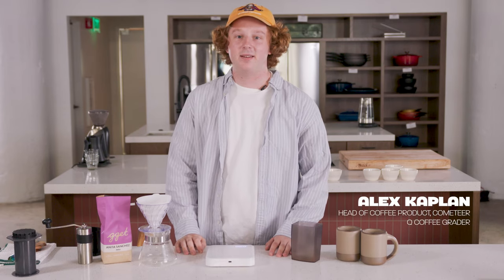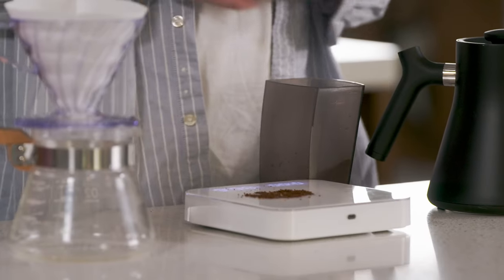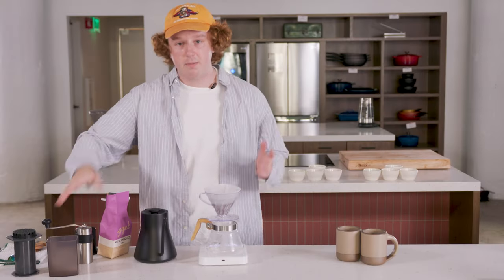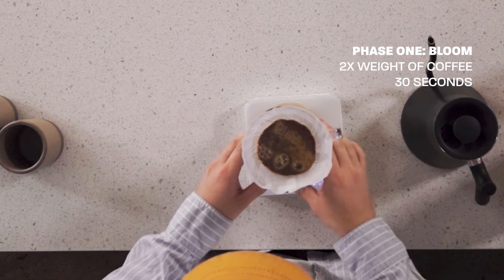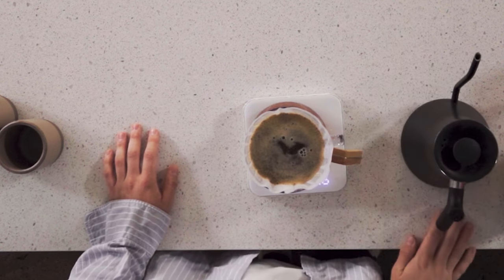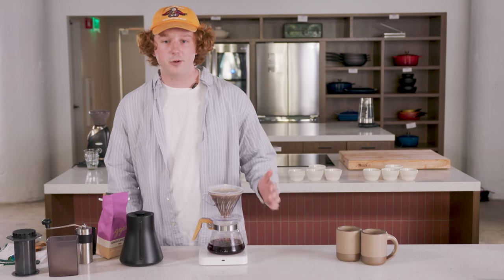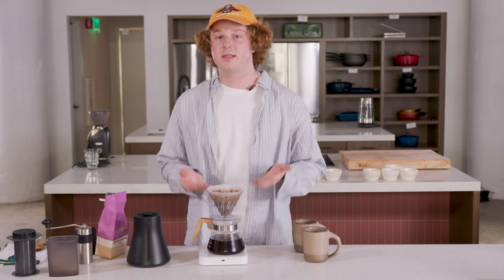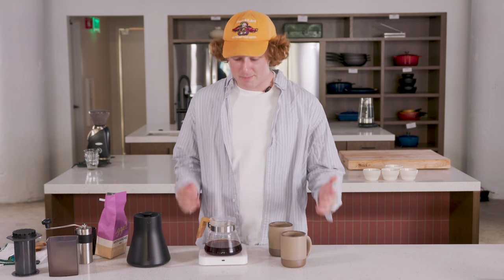A beginner's guide to POUR-OVER COFFEE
Our friend Alex Kaplan (once the youngest certified Q Coffee Grader...ever, and now Head of Coffee Product at Cometeer) stops by the studio to show his method for making a delicious cup of pour-over coffee. It's a great place to start if you want to elevate your home coffee game! And, fair warning, don't try to beat Alex in a game of blind coffee tasting. You will lose.

Want to skip the steps but still have a perfect cup of coffee? Try Cometeer!

Check out the coffee gear Alex uses!